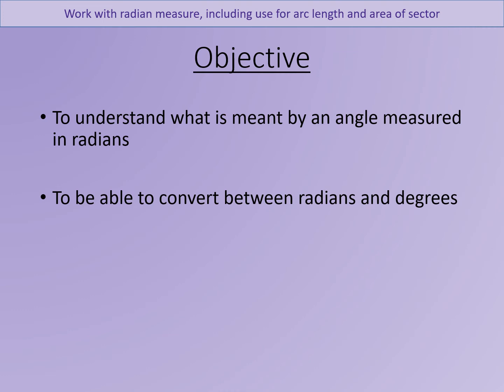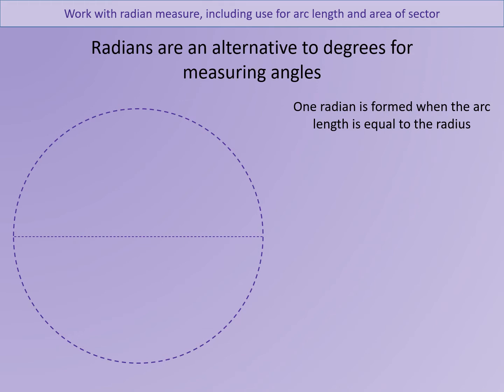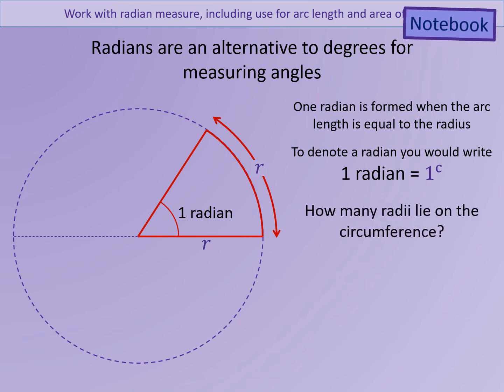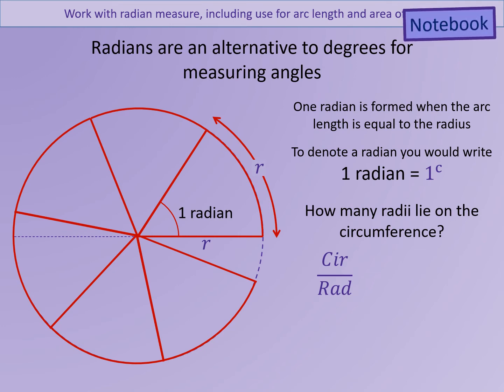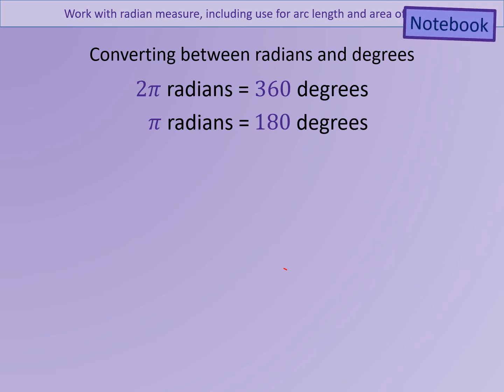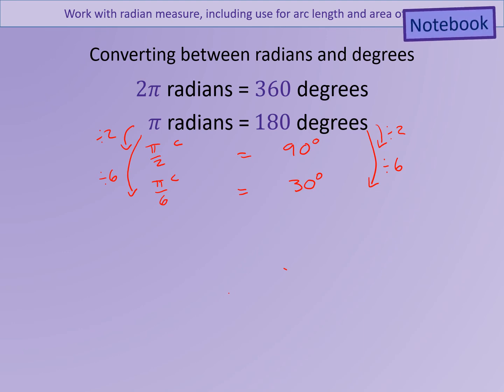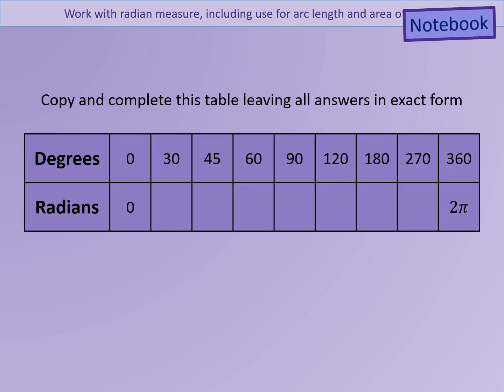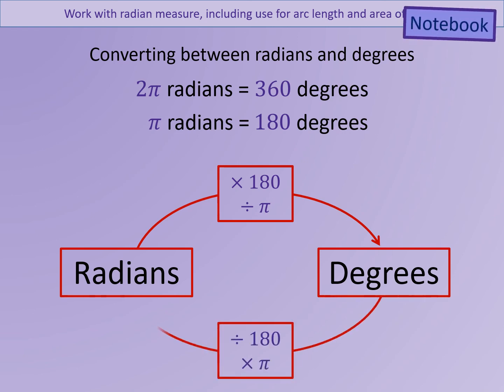VO FA1 Week 3 3 Introduction to Radians